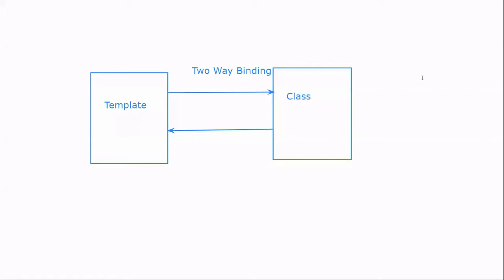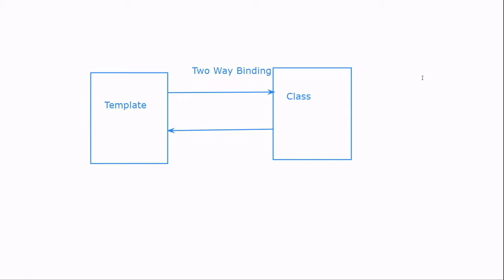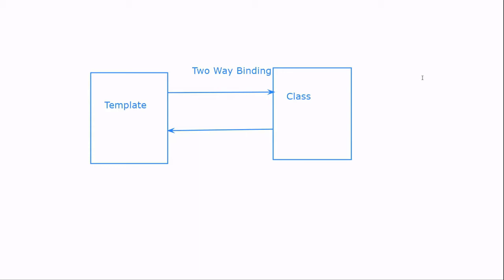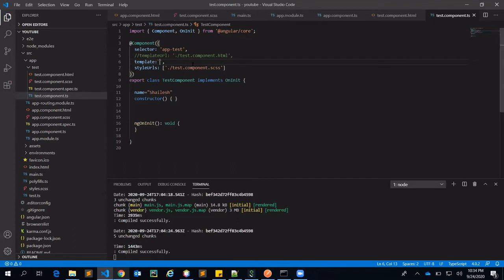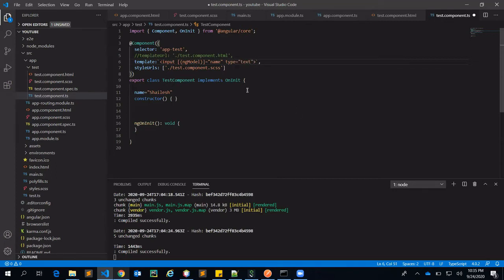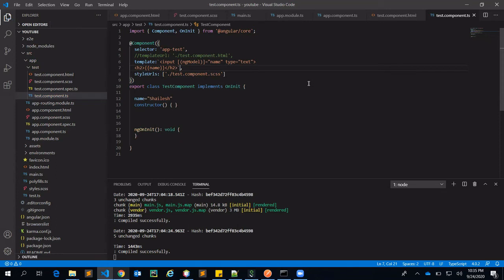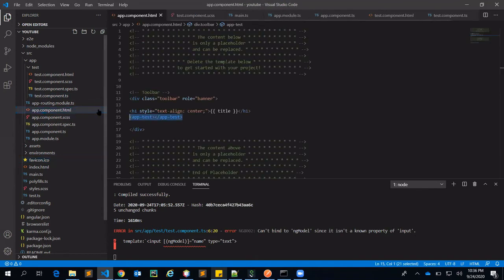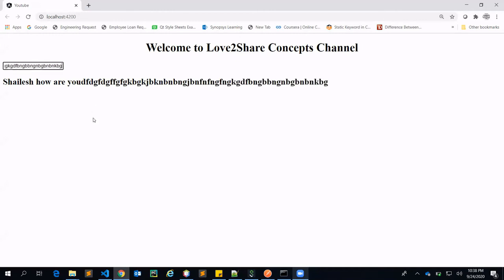#9 Two Way Binding In Angular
This video explain two way binding using [(ngModel)] in detail.

In two-way binding, automatic synchronization of data happens between the Model and the View. Here, change is reflected in both components. Whenever you make changes in the Model(Component), it will be reflected in the View and when you make changes in View, it will be reflected in Model(component).

Two way binding is most crucial when you deal with forms data as you required to keep the data consistence across view and model.